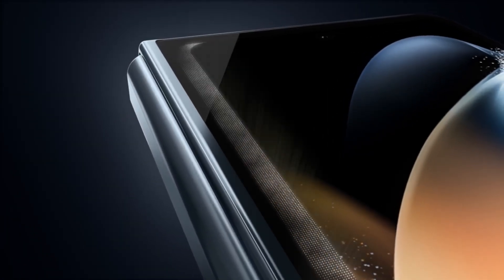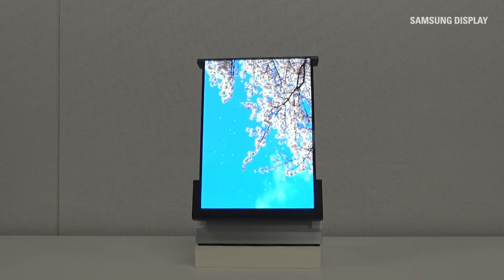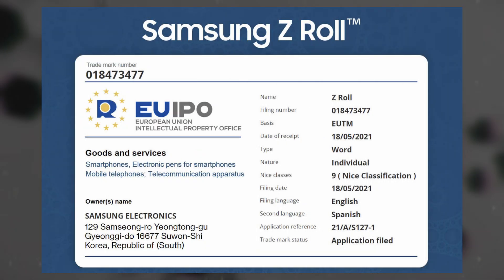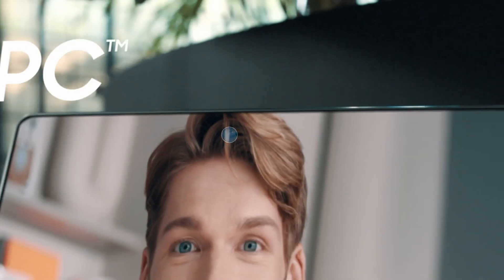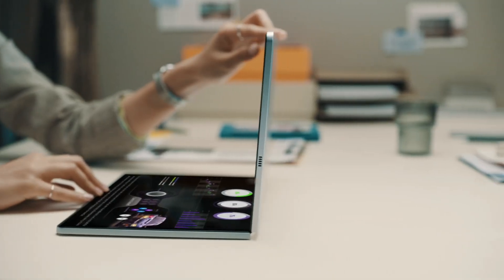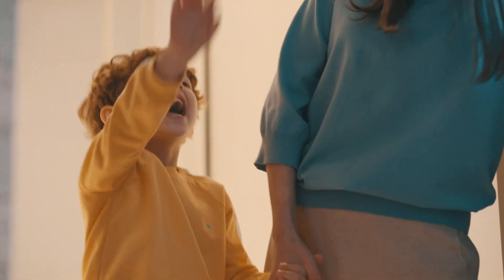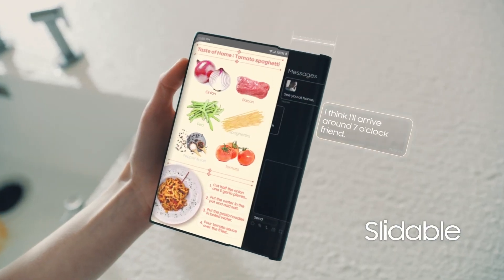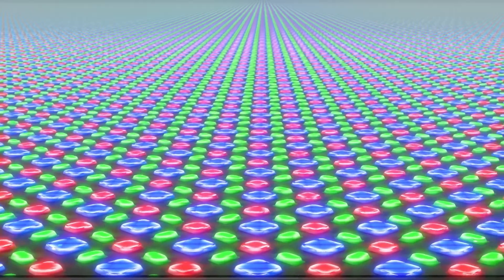Samsung Galaxy Z Roll 5G - WAIT IS OVER!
In the lead-up to the Display Week conference, Samsung Display showcased its latest advancements in OLED technology, introducing innovative screen formats such as the S Foldable, Slidable, and Rollable designs.